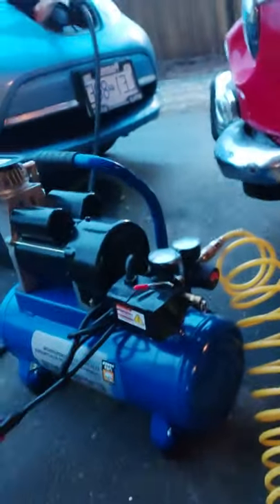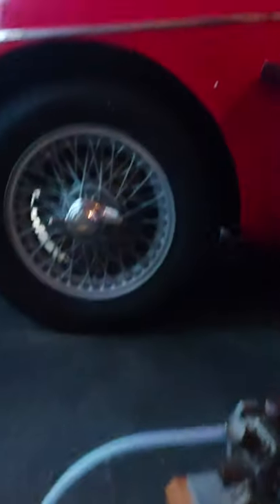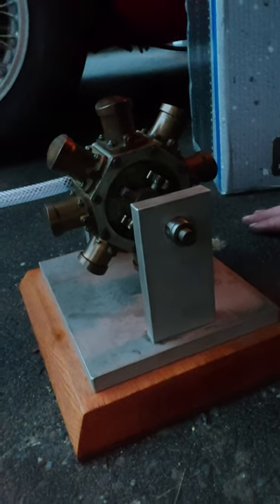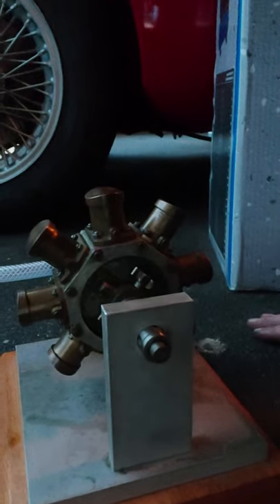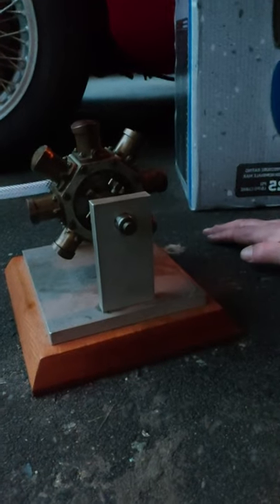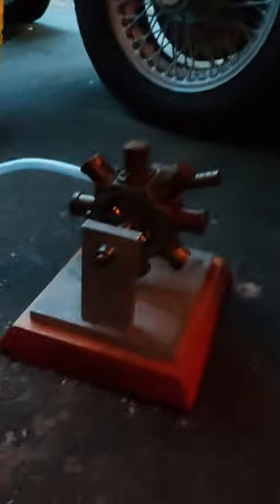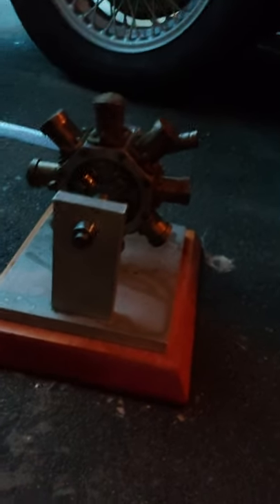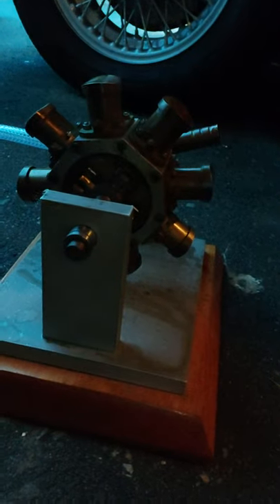Rotary Steam Engine - Full Video